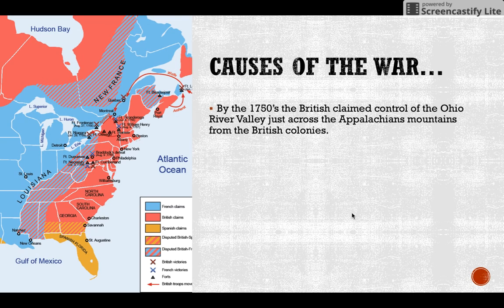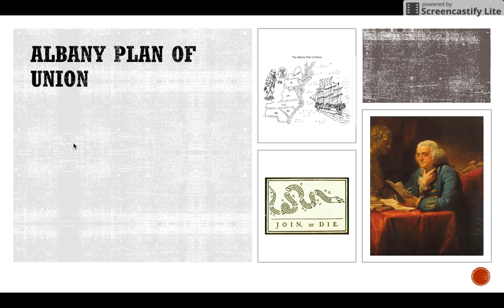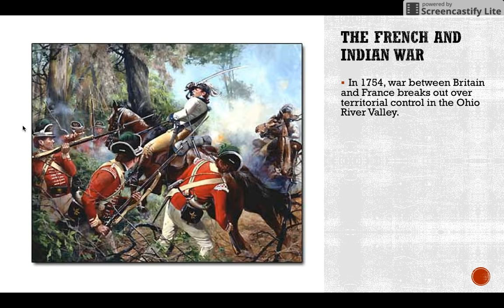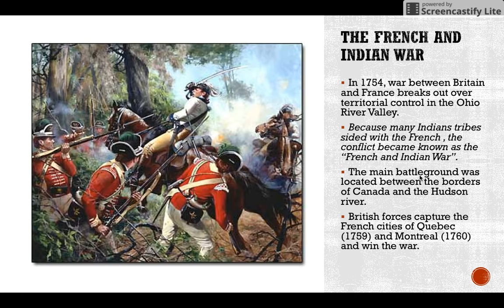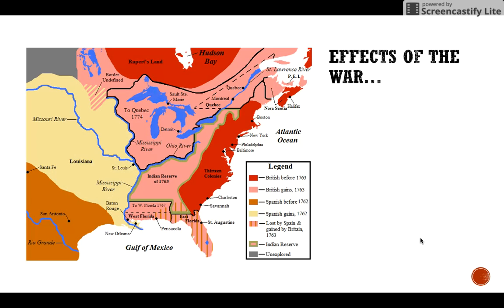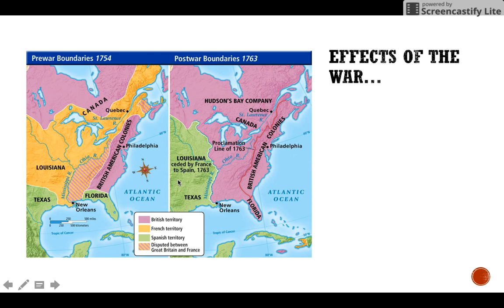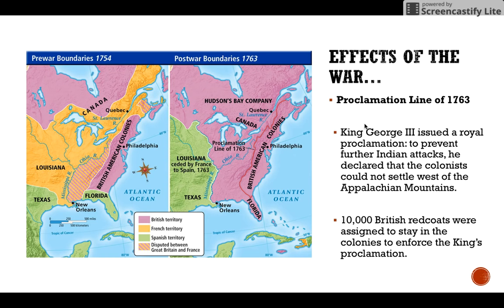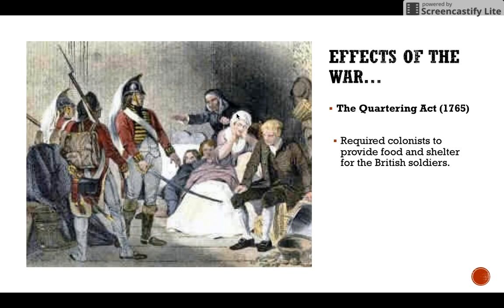The French and Indian War